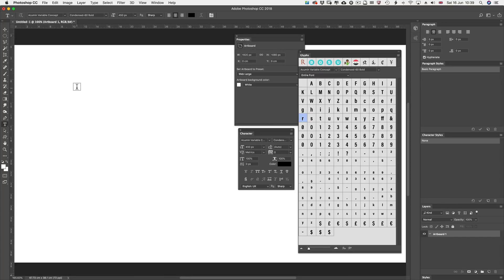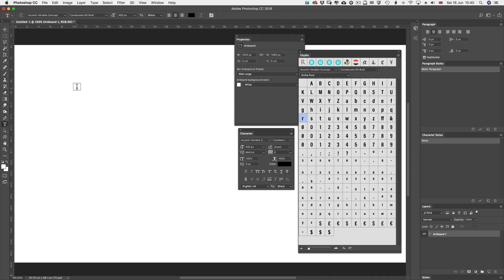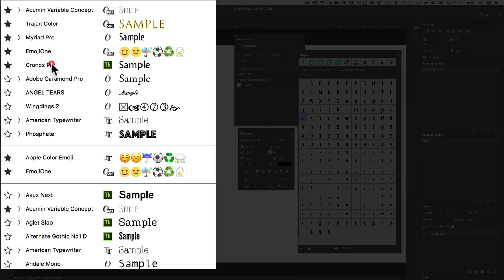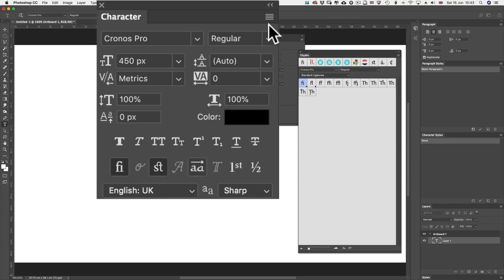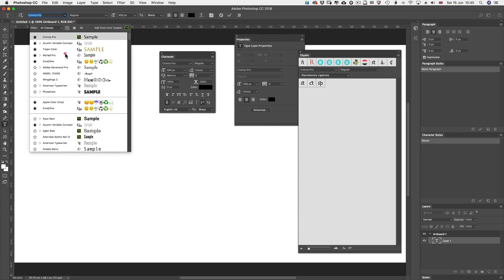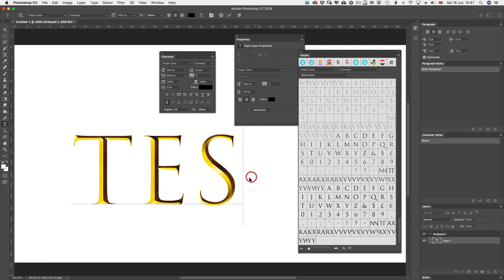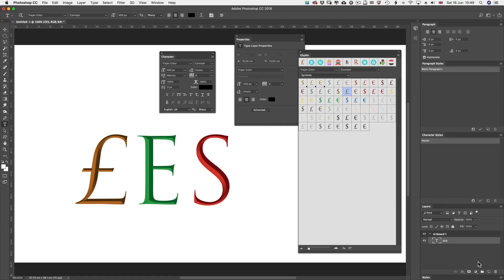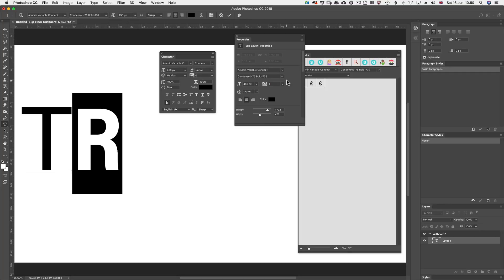The Glyphs Panel and Opentype Fonts in Photoshop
The Glyphs Panel and Opentype fonts go hand in hand. Opentype comes currently in 3 flavours normal, SVG (Scaleable Vector Graphic), and Variable.